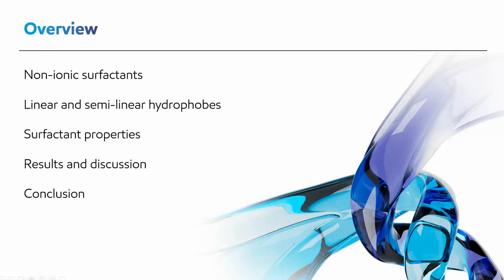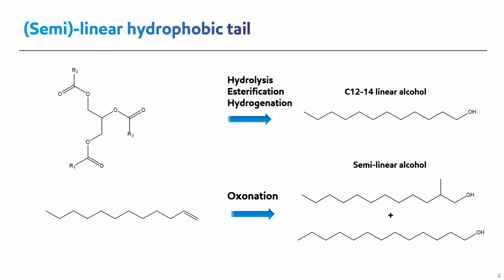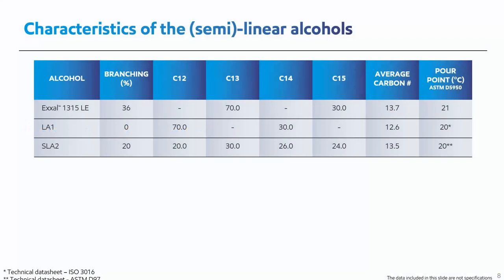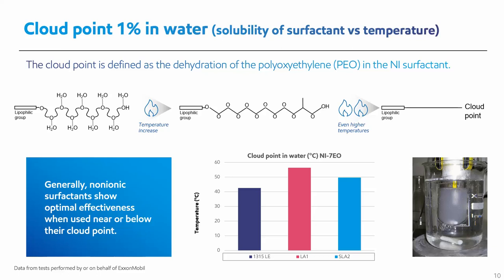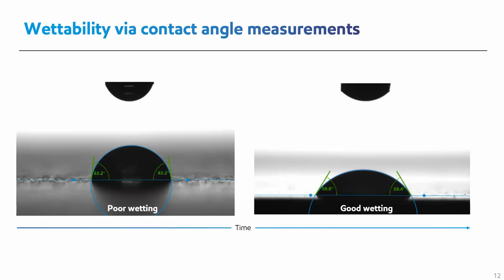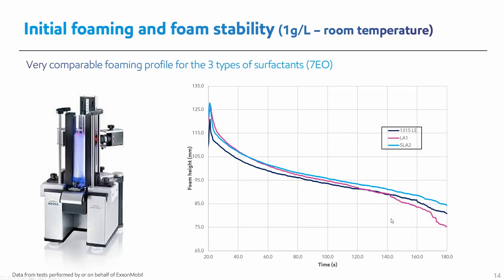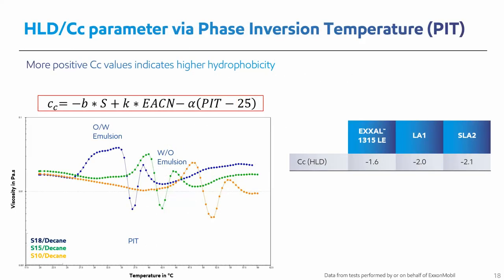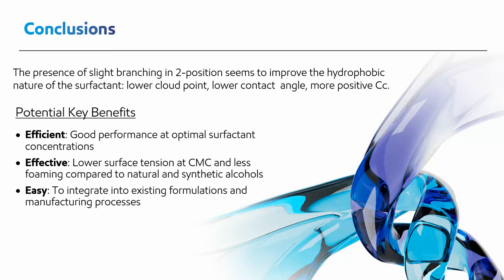Webinar: Effect of highly linear w/ low branching hydrophones structure on alcohol ethoxylate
In addition to the general assessment of the non-ionic surfactant properties, this work focuses its efforts on the wetting properties of these surfactants, relying on the use of a goniometer for contact angle measurements of surfactants solutions onto various substrates. Finally, Phase Inversion Temperature (PIT) of the surfactants solutions, obtained through rheological measurements, have been used to quickly and reliably generate Hydrophilic Lipophilic Deviation (HLD) characteristic curvatures of these surfactants.